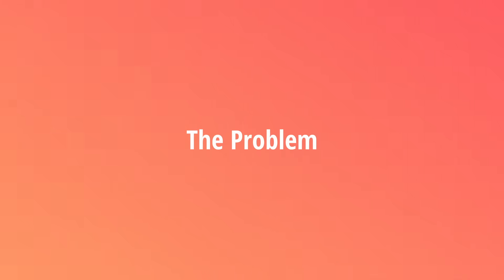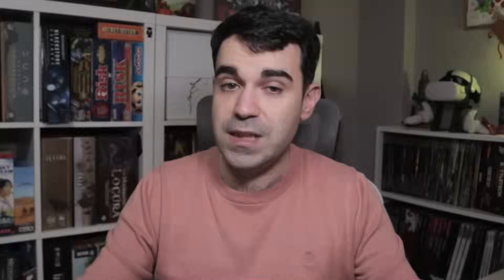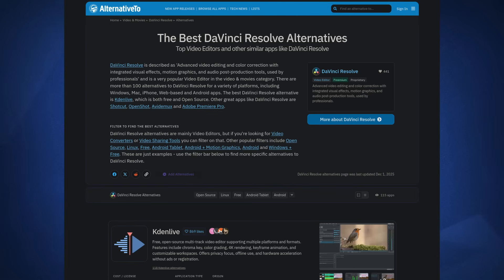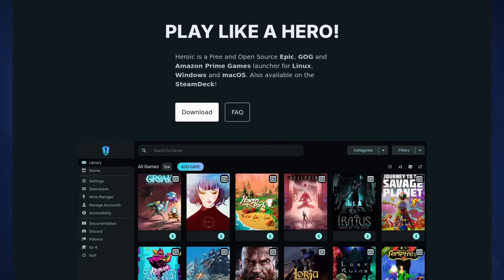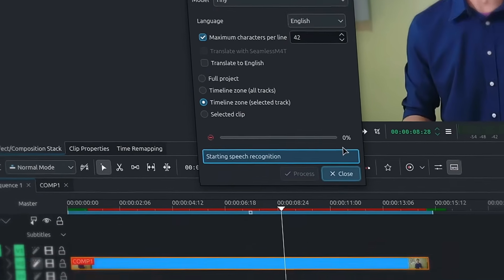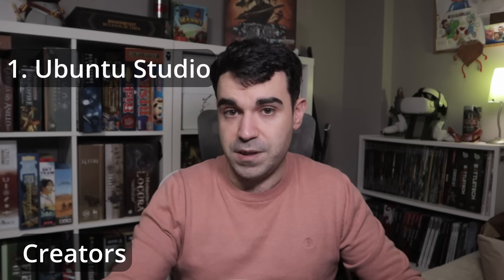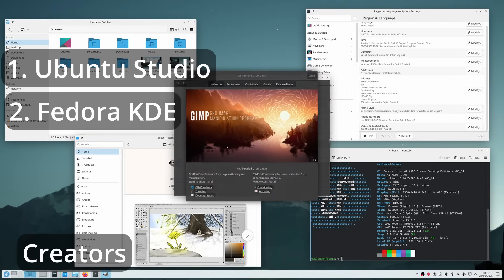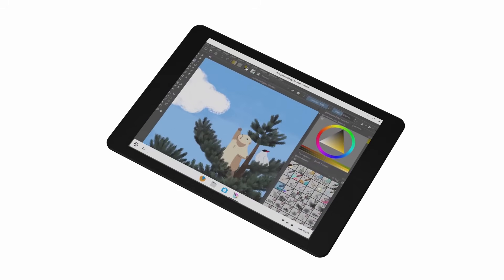Don’t Choose a Linux Distro Until You Do This First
Thinking about switching to Linux but overwhelmed by distro choices like Ubuntu, Linux Mint, Fedora, Pop!_OS, and Arch? This video explains the most important step to do before you install Linux: a workflow audit. Instead of picking a distribution first, you’ll learn how to check whether Linux can support your daily tasks, essential software, and hardware so you don’t waste hours installing a system that can’t run the apps you rely on.

You’ll see how to map out what you actually do on your computer, identify the applications you truly need, and research whether those programs are available on Linux. Where there is no native Linux version, you’ll learn how to find realistic alternatives and test them ahead of time, including office suites, video editing tools, audio editors, photo editing options, game launchers, and web-based solutions. The video also covers practical expectations around compatibility, including why some software is easy on Linux, why some apps can be difficult to set up depending on distribution and GPU, and why certain professional workflows may not have full replacements yet.

0:00 Intro
0:41 The Problem
2:05 The Workflow Audit
9:31 General Profiles
15:54 The Test Drive